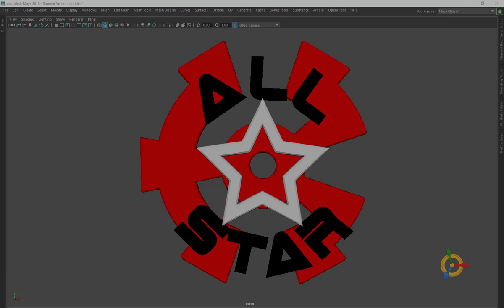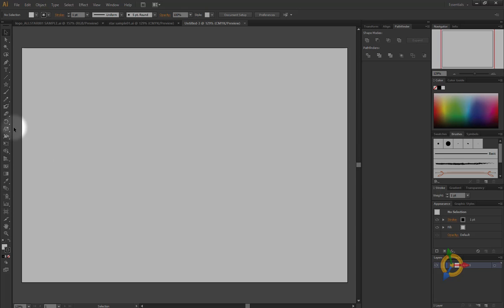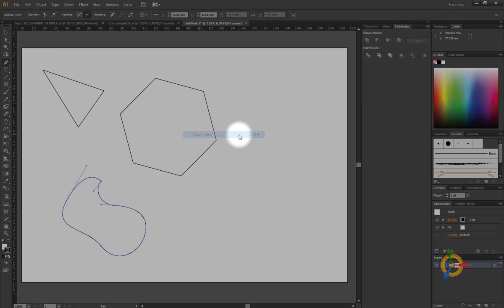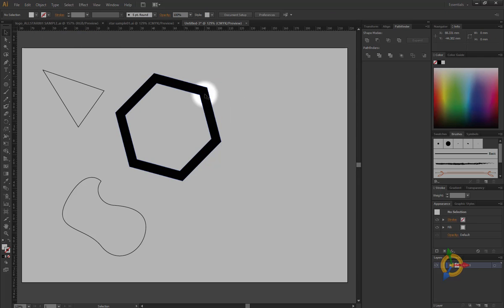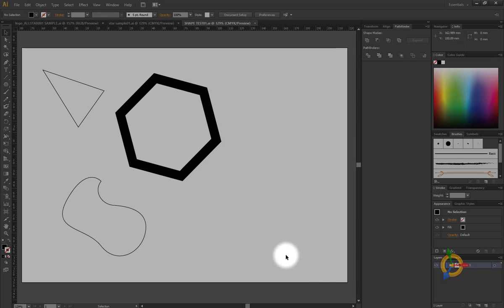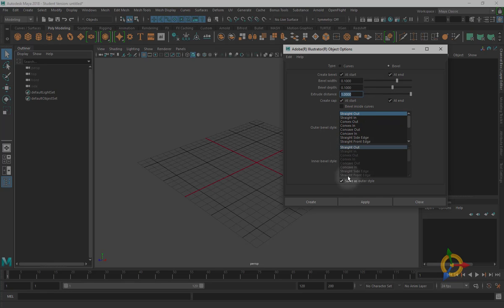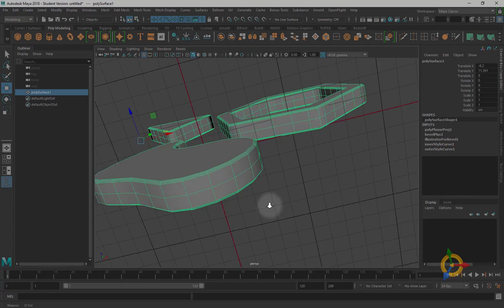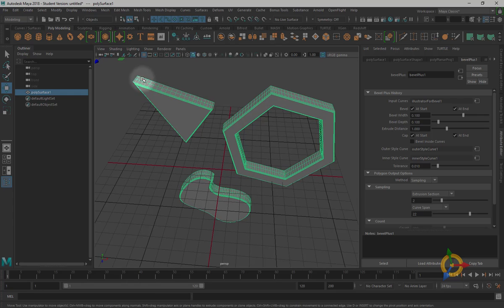AI Logos in Maya - Introduction